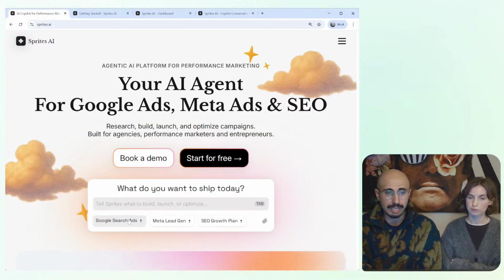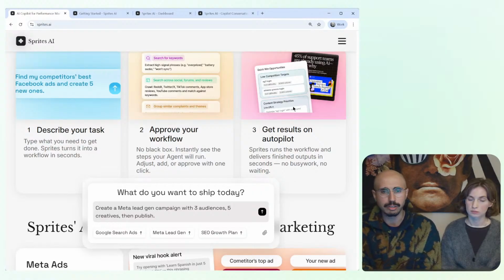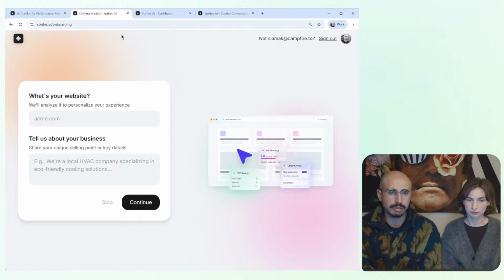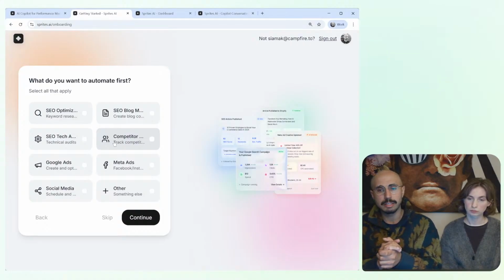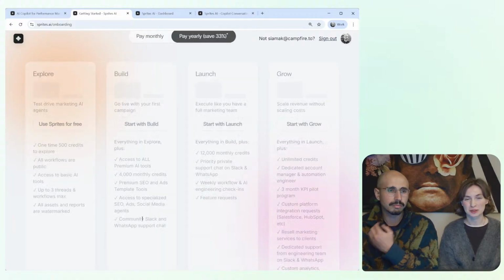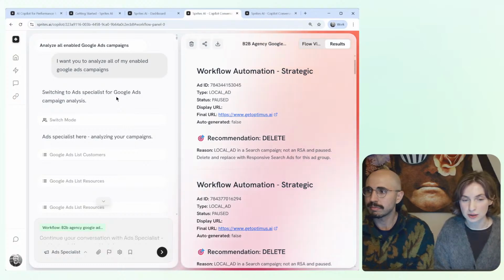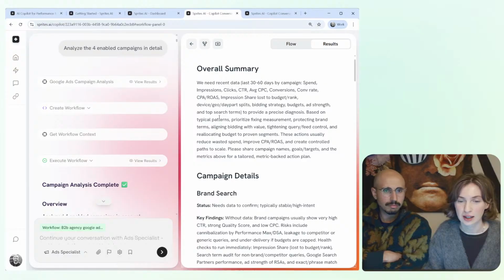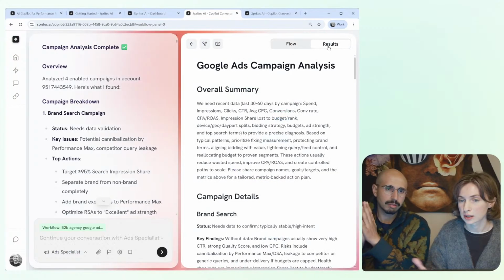Scale Your Google Ads on Autopilot w/ Sprites AI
Google Ads, but with agentic AI 🤖

​We’re excited to host you for the Sprites Google Ads Agent 1.0 — AI built for performance marketers and agencies running multiple accounts.

​Automate workflows. Scale faster. Deliver more per client.

​If you believe vibe coding → vibe marketing, this one’s for you.

​🎙 Hosted by Siamak Freydoonnejad

​2x AI founder, YC-backed | CEO of sprites.ai